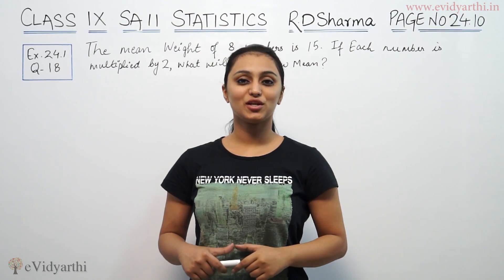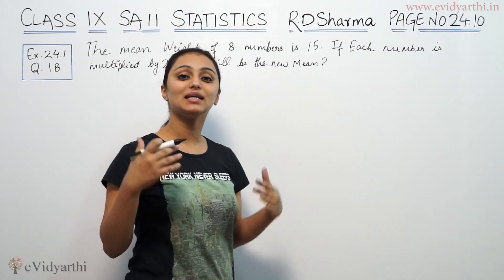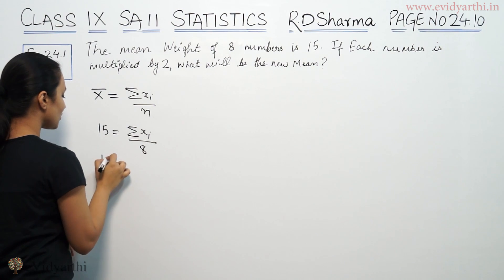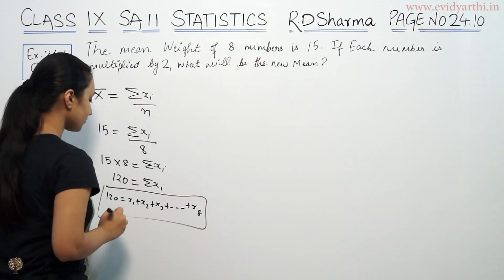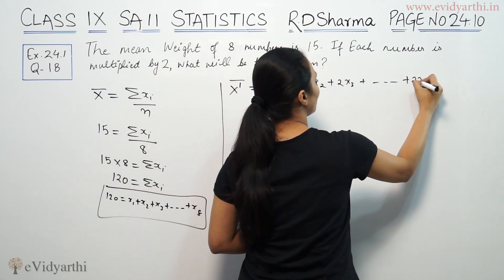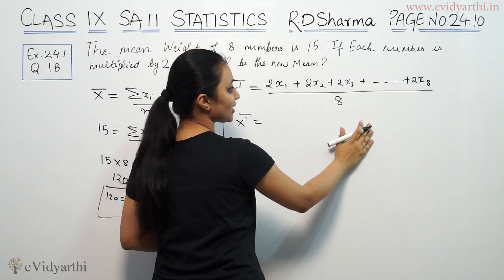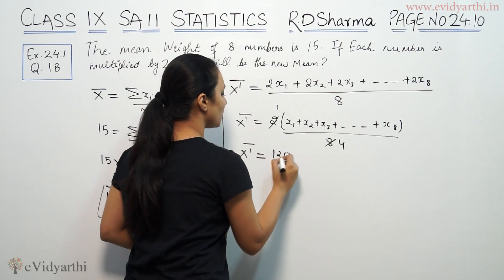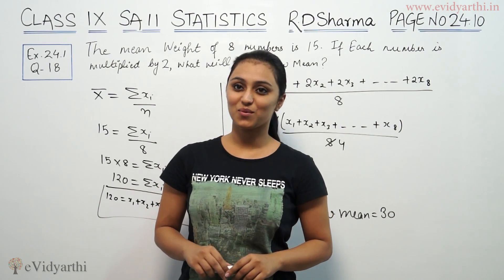Q 18, Ex 24.1 - Statistics - Page No 24.10 (R.D. Sharma Maths Class 9th)